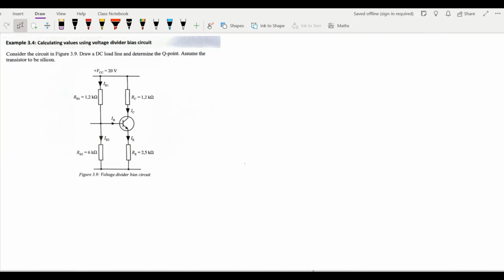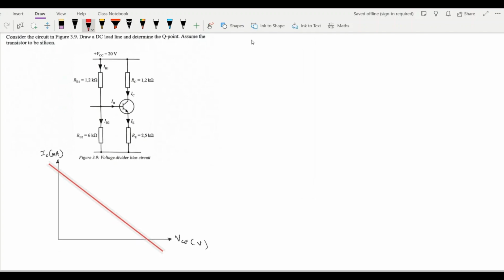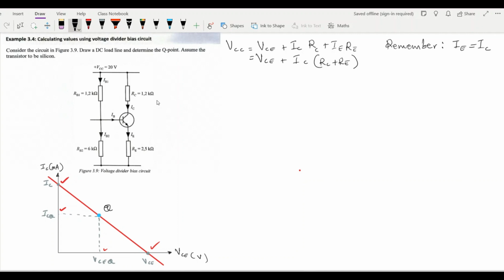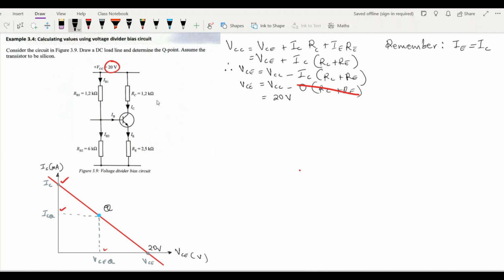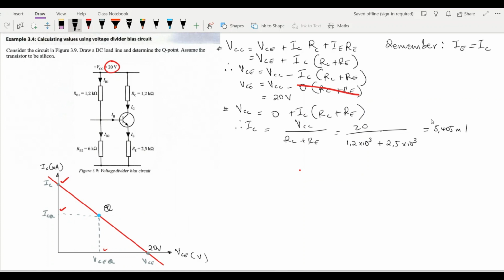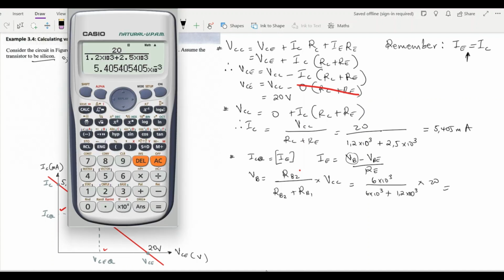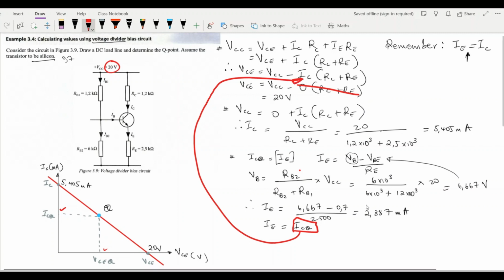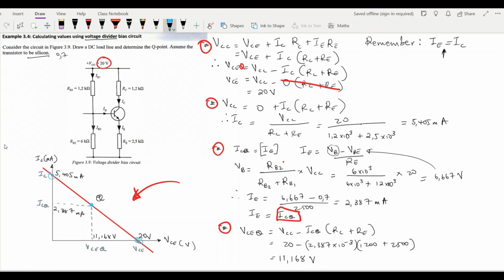IE N5 Voltage divider bias circuit calculations